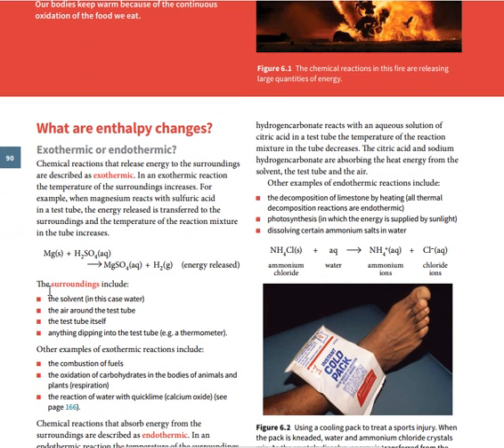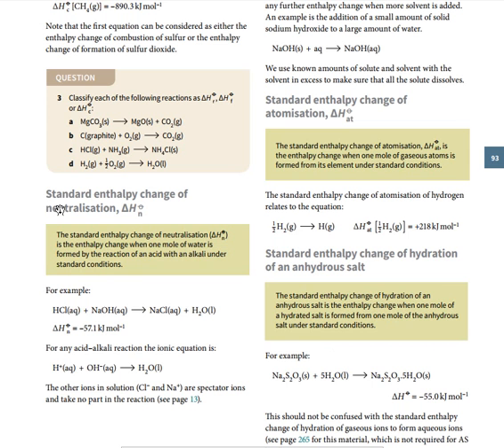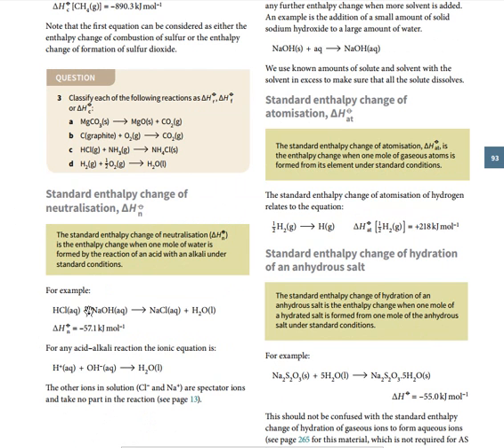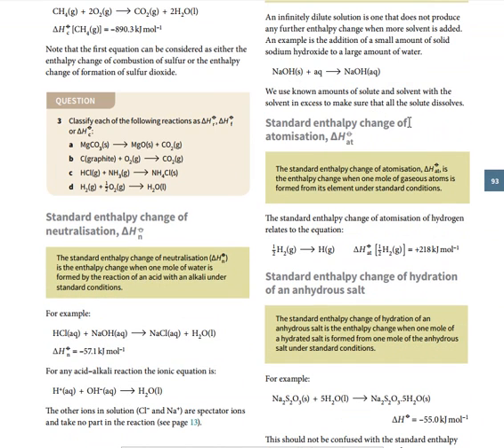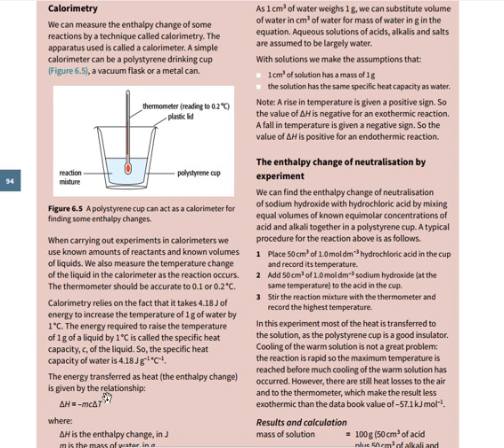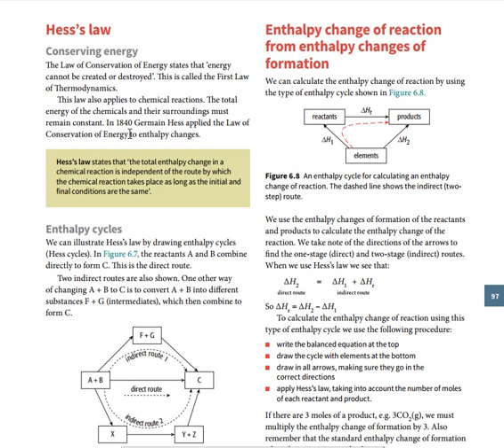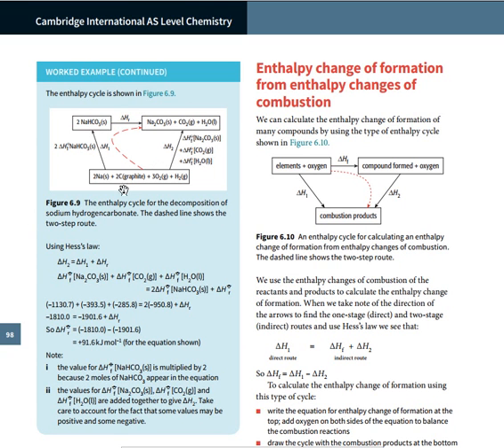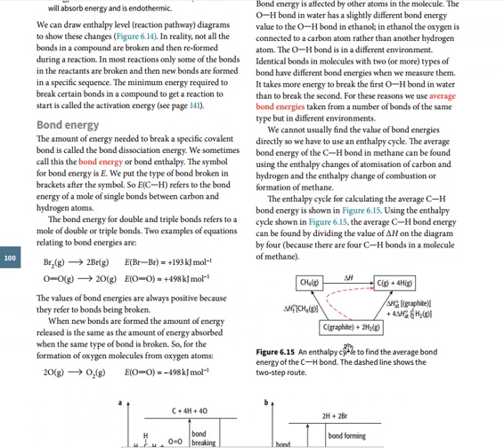Enthalpy Change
Study enthalpy change of reactions within minutes by using this video